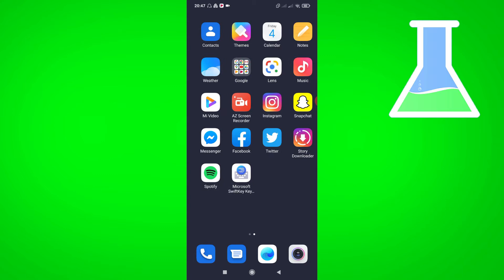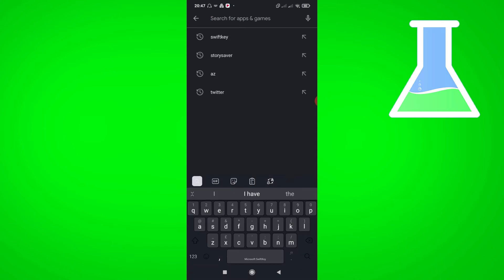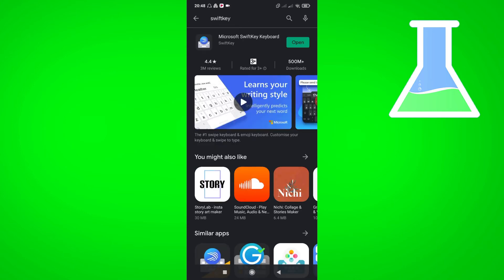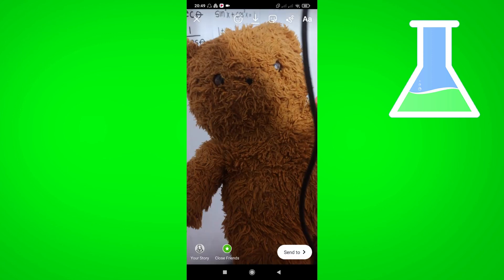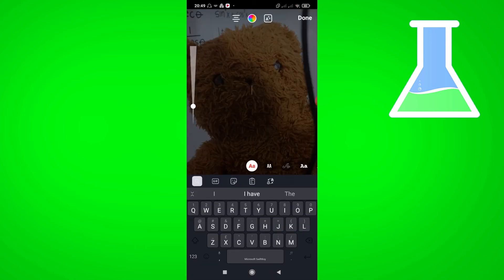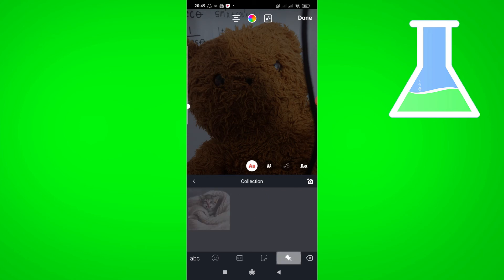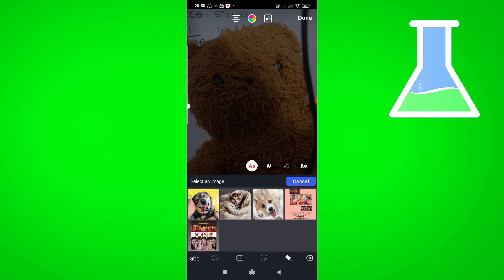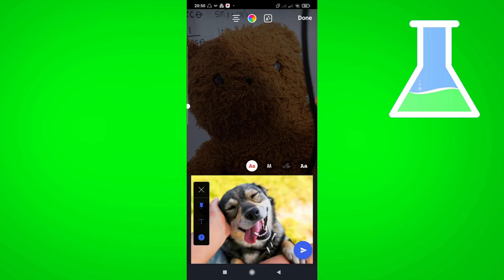How to Copy and Paste Images to your Instagram Story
Learn How to Copy and Paste Images to your Instagram Story

Do you want to copy and paste images to your own instagram story? I'll show you exactly how you can do this. This is the easiest way to copy and paste images to your story, goodluck!